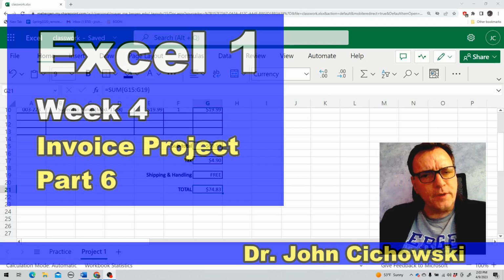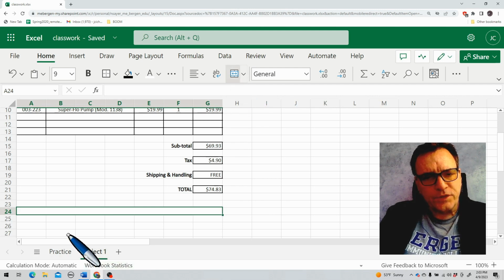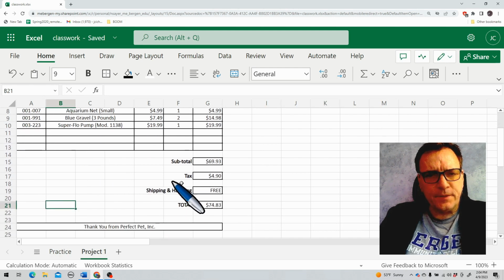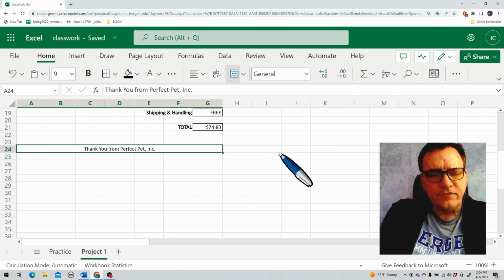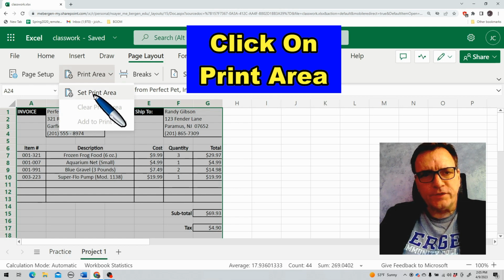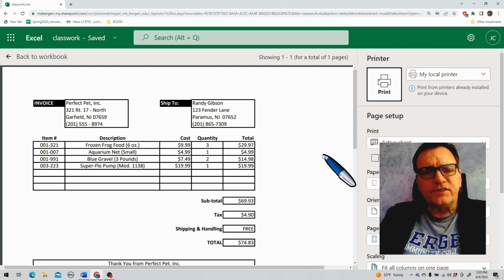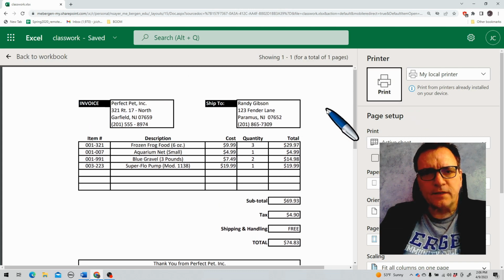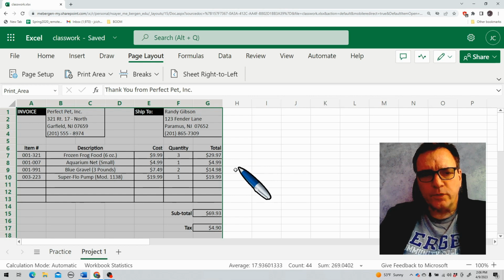Excel 1 - Week 4.06 - The Invoice Project - Part 6 of 6 - 2023